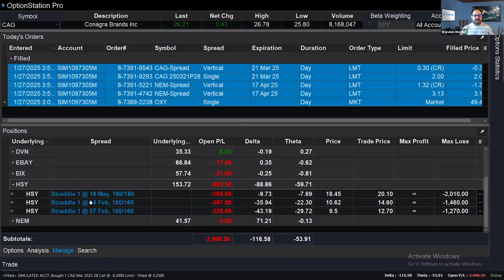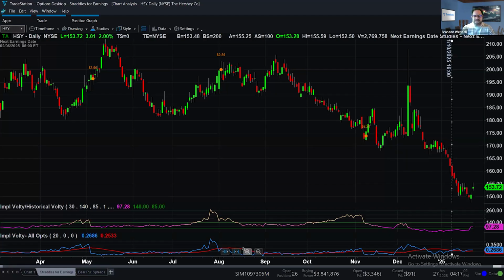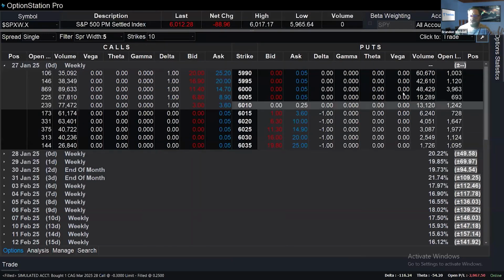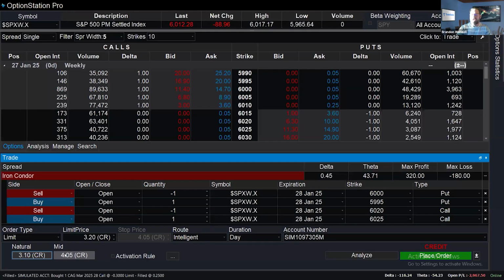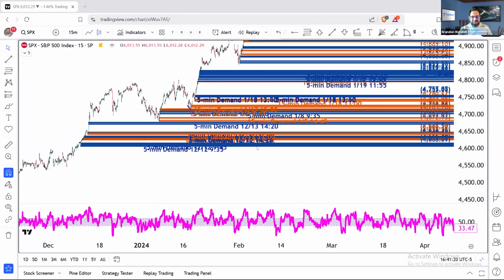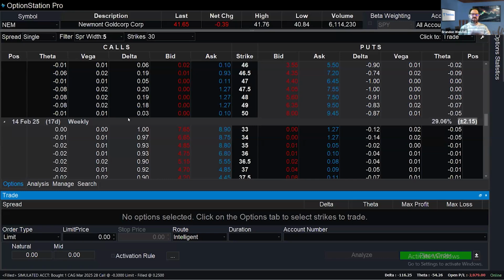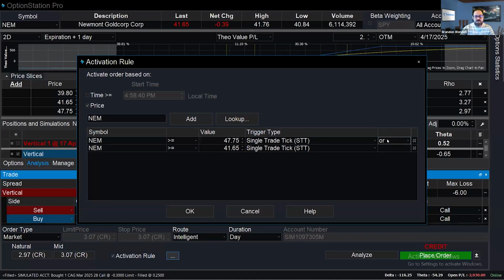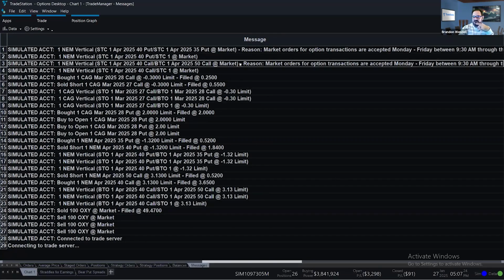Options Replay: Answering 0DTE questions and analyzing risk/reward for setting stop losses.